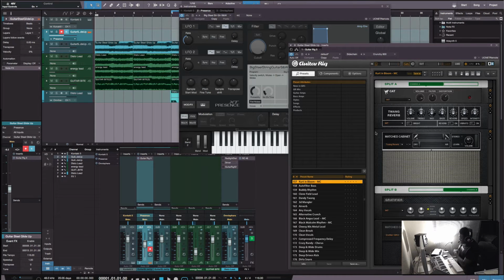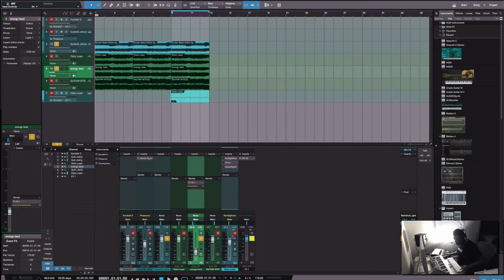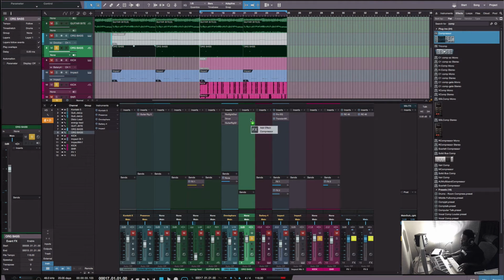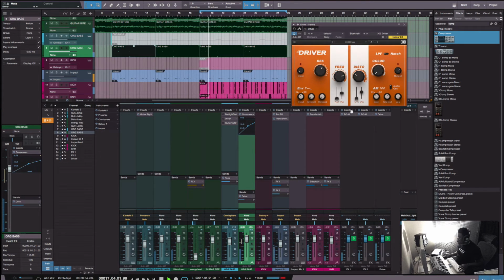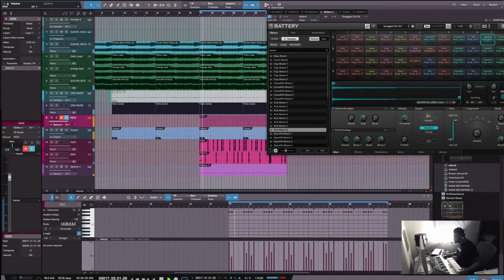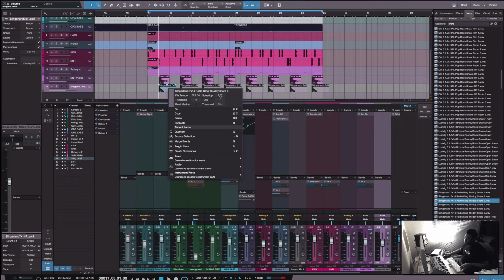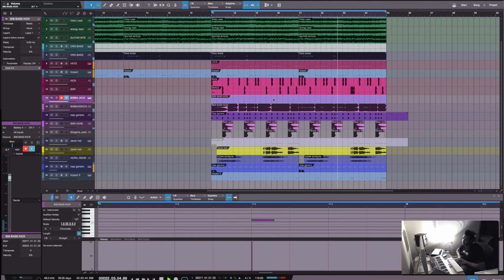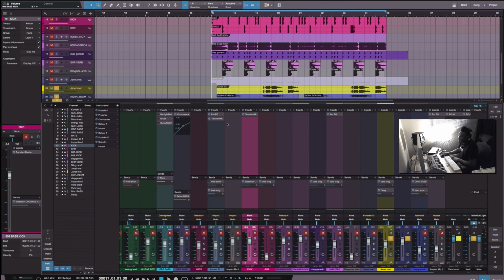Making A Beat: Rock Guitars To Trap 808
Making a beat while sharing a few tricks.